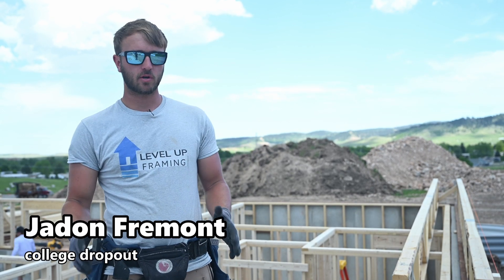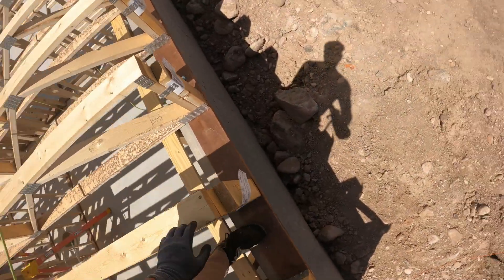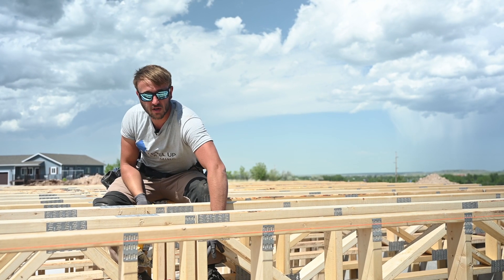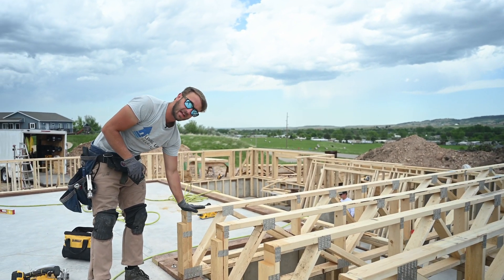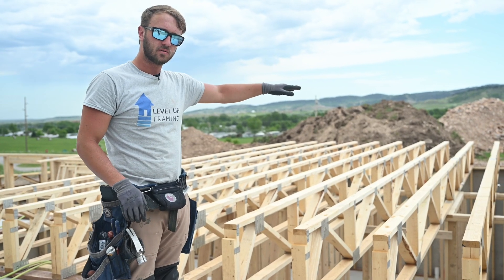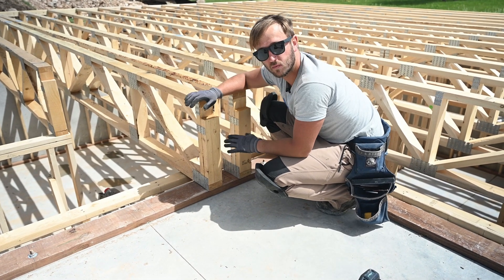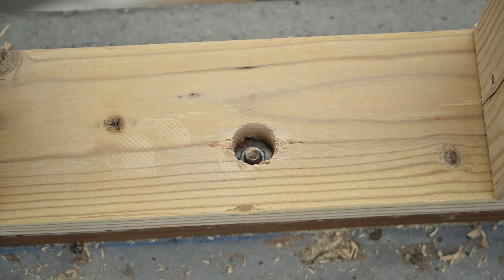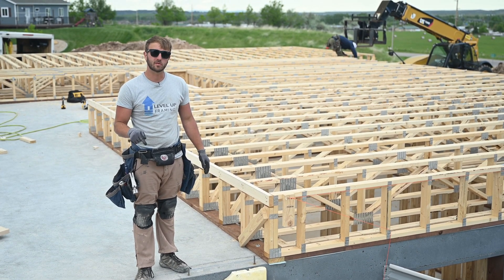How to Set & Level Floor Trusses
Learn how to properly set floor trusses in your construction projects. This video covers the step-by-step process to ensure your trusses are correctly placed, aligned, and secured for maximum structural support.

Chapters:
00:00 Intro
00:14 Identify What Floor Trusses Go Where
01:14 Setting Floor Trusses
03:32 Make Relief Cuts on Trusses
05:22 Nailing Floor Trusses to Load Bear Walls
09:13 Floor Trusses Around Staircase Openings
13:22 Top Chord Bearing Floor Trusses
13:58 Floor Trusses Flushing on a Wall